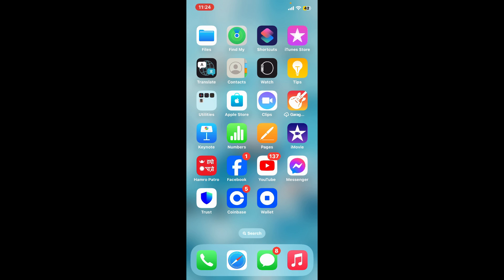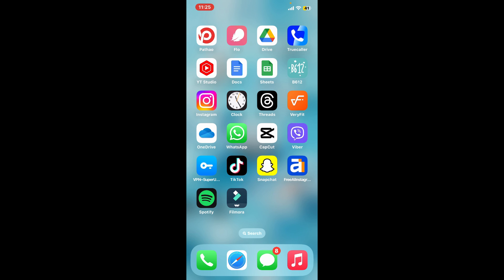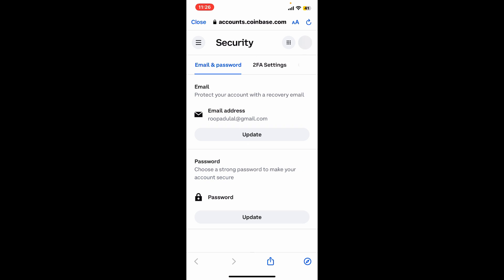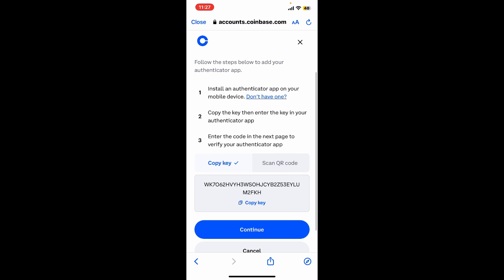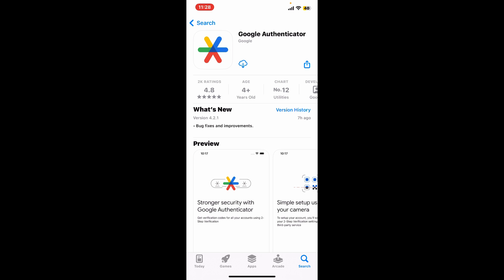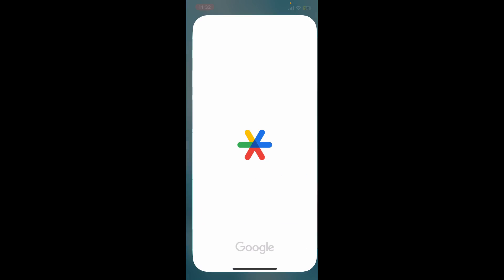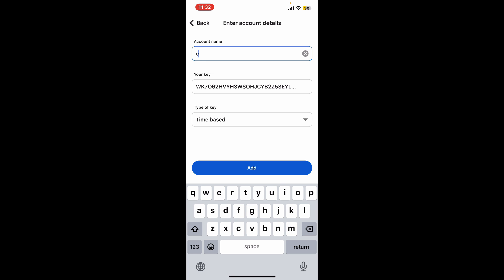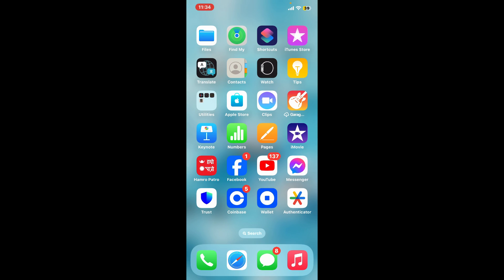How to Authenticate Coinbase Account 2024?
Welcome to our Coinbase tutorial! Want to ensure your Coinbase account is secure? In this video, we'll show you how to authenticate your Coinbase account step-by-step. Follow our guide to set up two-factor authentication (2FA) and protect your cryptocurrencies.